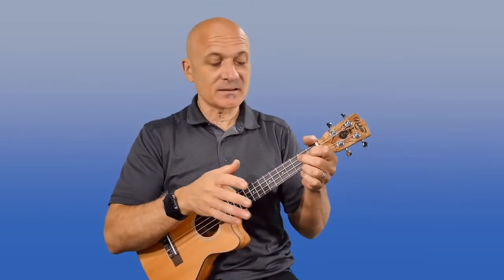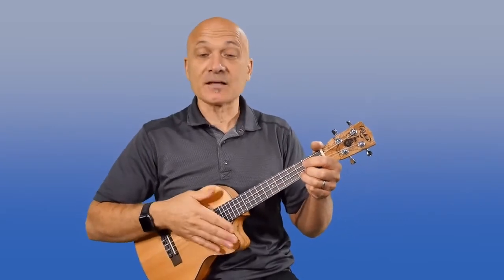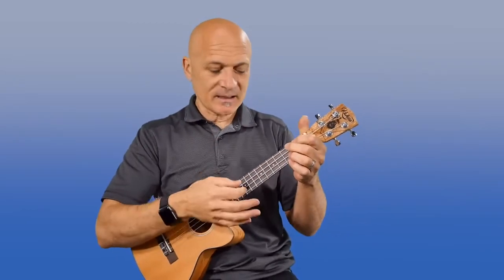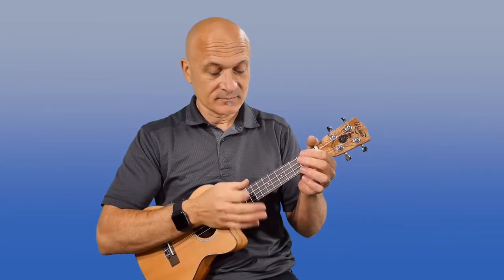How to play the Chuck Strum on Ukulele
Learn to play the Chuck strum on ukulele. Kalani shows you how to play the Chuck strum on the ukulele or guitar.
The Ukulele Club is a for ukulele fans, music educators, and students everywhere.